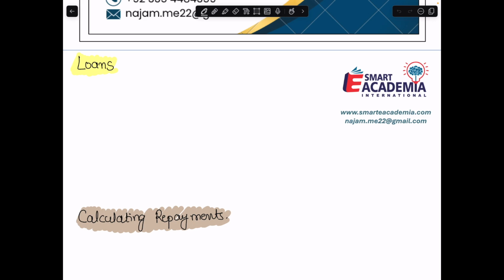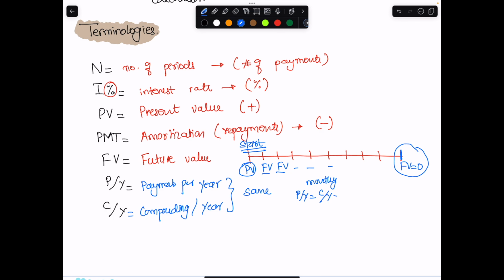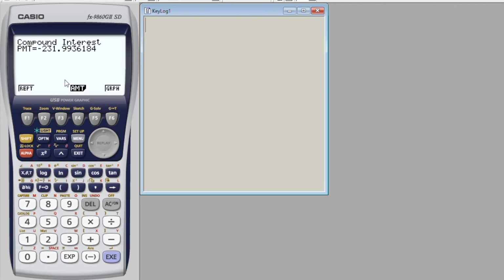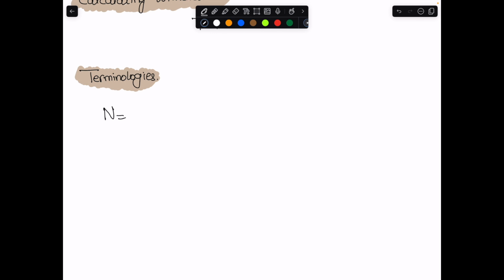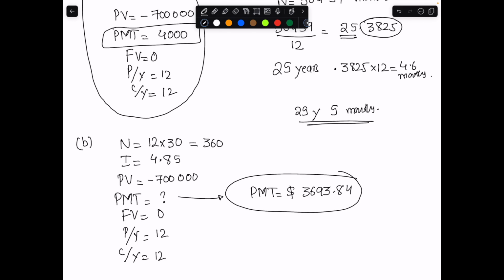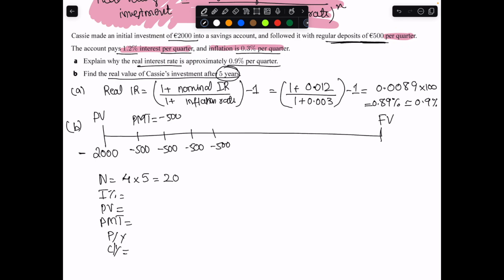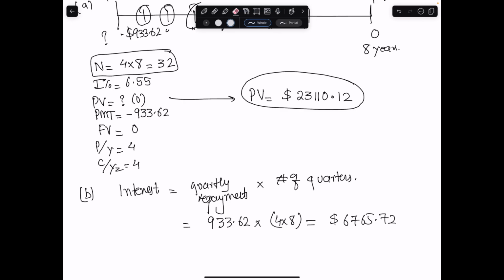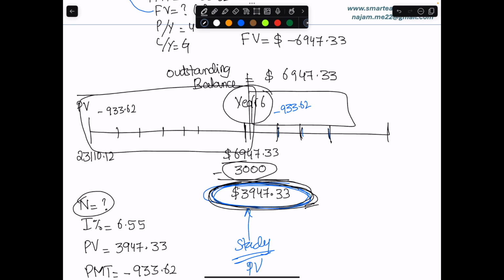Topic 1: 5)Loans and Annuities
Welcome to our IBDP Maths AI SL series! In this video, we delve into the important topic of Loans and Annuities and demonstrate how to solve them using Graphing Calculators (GDC). Ideal for exam preparation or enhancing your practical math skills, this video offers step-by-step instructions and real-world examples.

Topics Covered:

-Understanding loans and annuities
-Calculating loan payments and schedules
-Determining annuity values and payments
-Using Graphing Calculators (GDC) for solving loan and annuity problems

Lecture Notes:
To complement your learning, we've provided detailed lecture notes available for download on Google Docs.